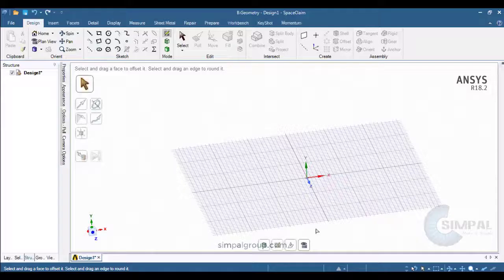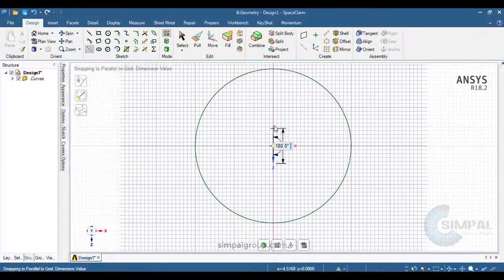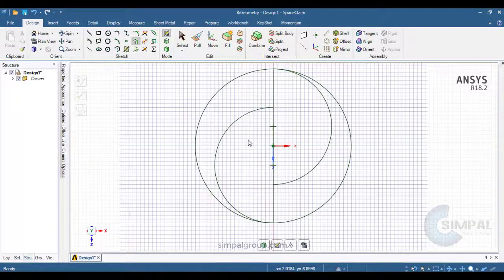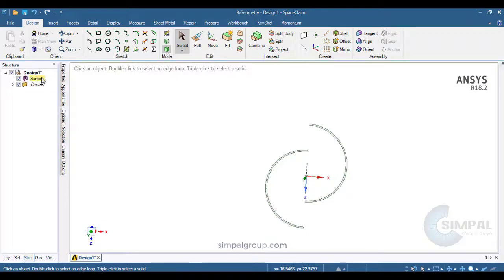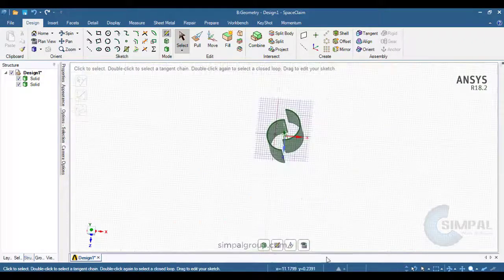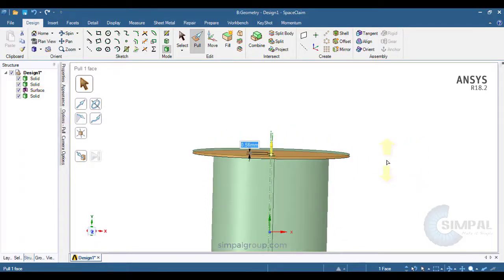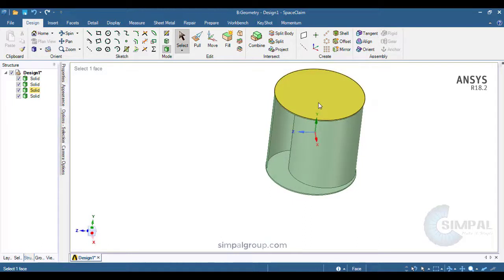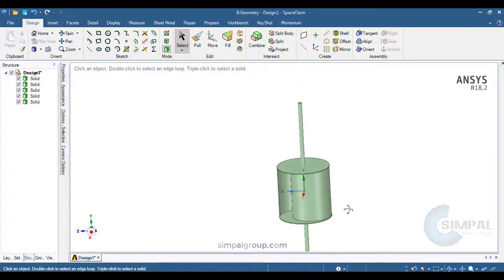Savonius wind turbine simulation | part1 | design in space claim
Wind turbine simulation course.

in this course you will learn how to design, mesh and simulate a savonuis wind turbine using Ansys workbench